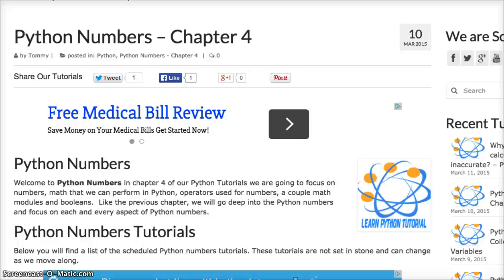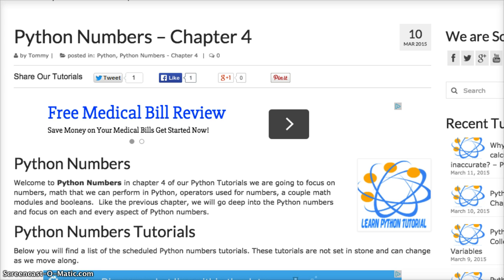Python Tutorial: Python Numbers #24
Python Numbers
Welcome to Python Numbers in chapter 4 of our Python Tutorials we are going to focus on numbers, math that we can perform in Python, operators used for numbers, a couple math modules and booleans.  Like the previous chapter, we will go deep into the Python numbers and focus on each and every aspect of Python numbers.

Python Numbers Tutorials
Below you will find a list of the scheduled Python numbers tutorials. These tutorials are not set in stone and can change as we move along.

Why are floating point calculations so inaccurate?
Python Addition - Scheduled for 3/13/2015
Python Subtraction
Python Multiplication
Python Remainder
Python Division
Python Exponentiation
Python Mixed Operators Flow
Python Parenthese Flow
Python Comparisons
Python Fractions
Python Decimals
Python Sets
Python Booleans